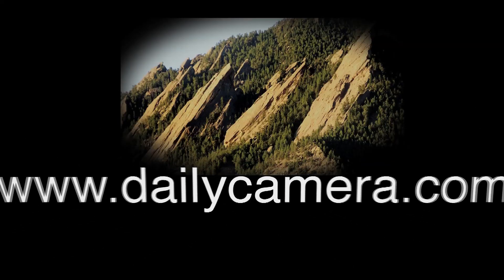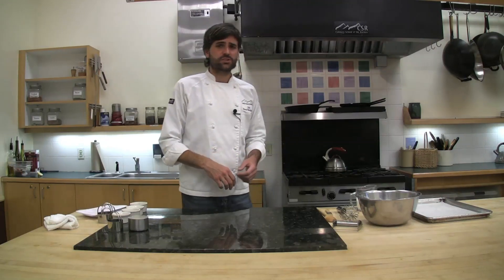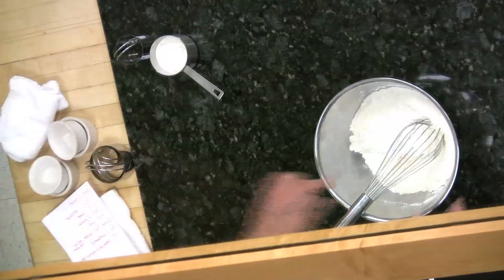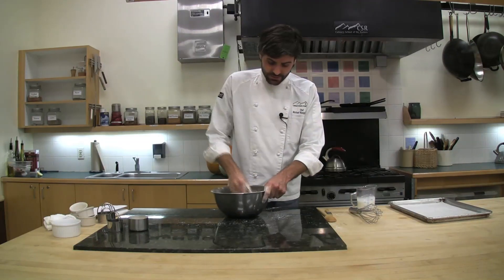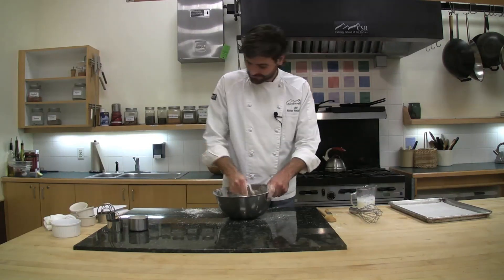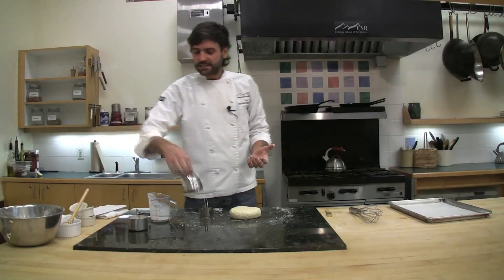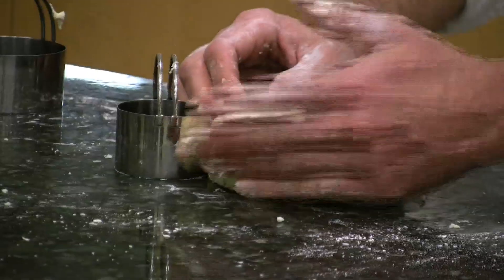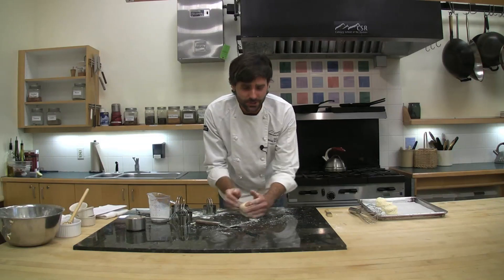HOW TO VIDEO: HOMEMADE BISCUITS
Culinary School of the Rockies' chef Michael Montgomery demonstrates making homemade biscuits.